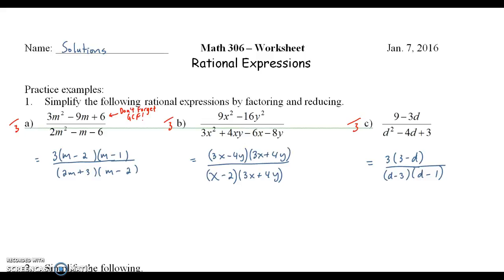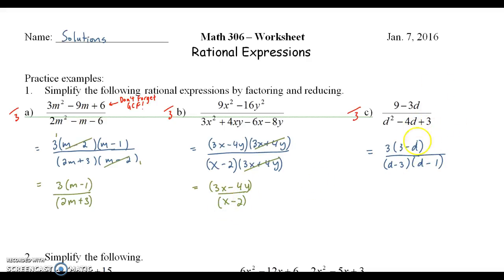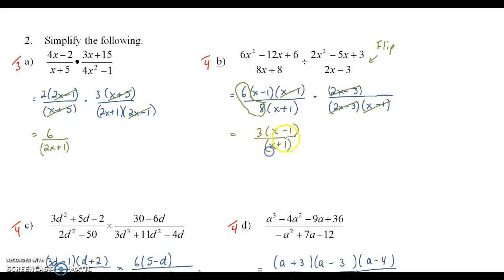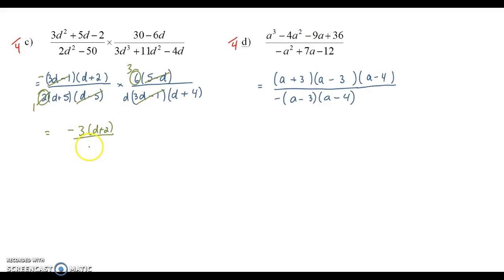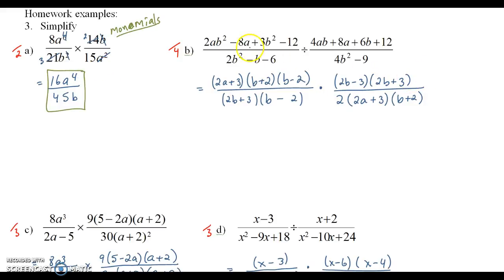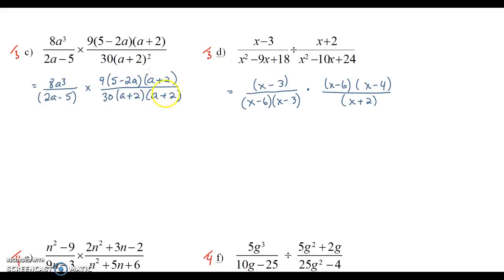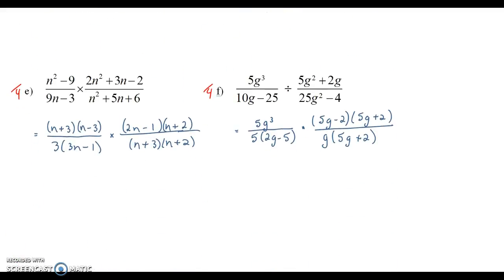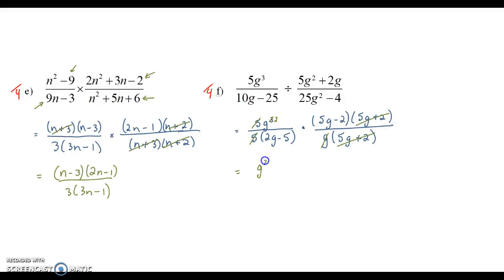Simplifying Rational Expressions - Solutions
Here's an answer sheet for reducing (cancelling) Rational expressions.